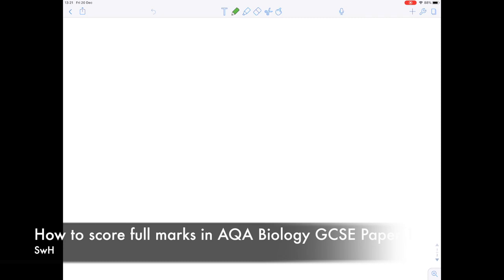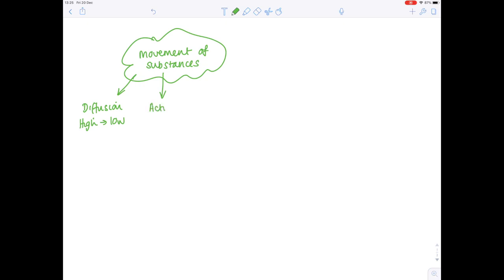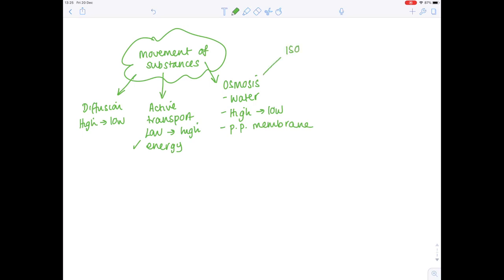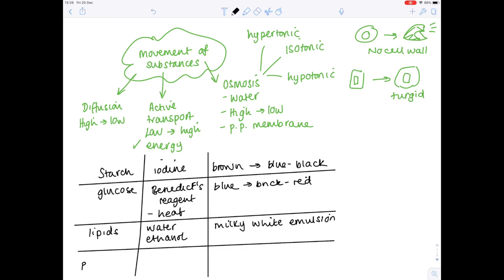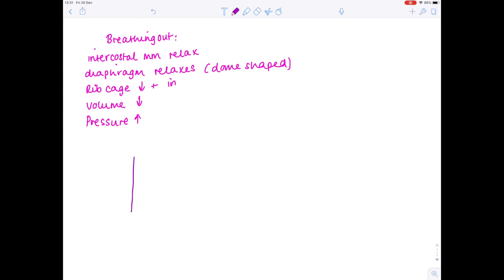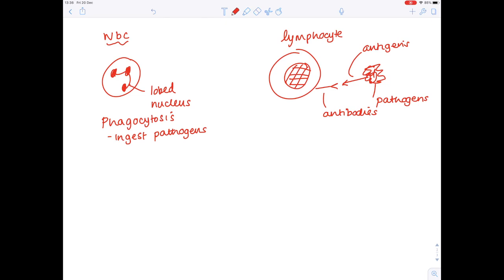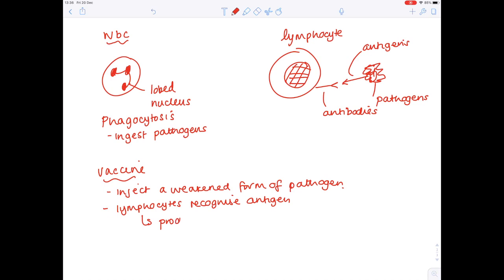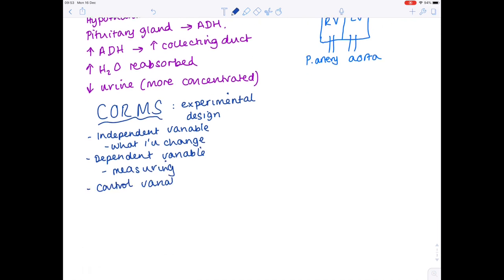How to get Full Marks in AQA Biology Paper 1 | Science with Hazel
Places are now open on my Easter 2020 AQA GCSE revision course in London. Click here to find out more and book your spot

Hazel gives you her top tips for scoring as many marks as possible in your AQA GCSE Biology Paper 1.